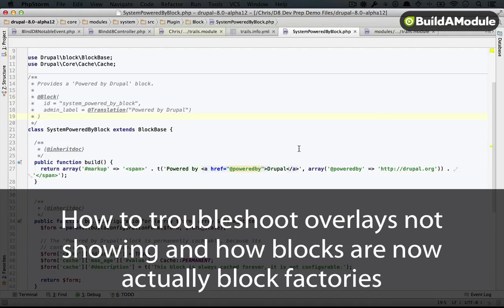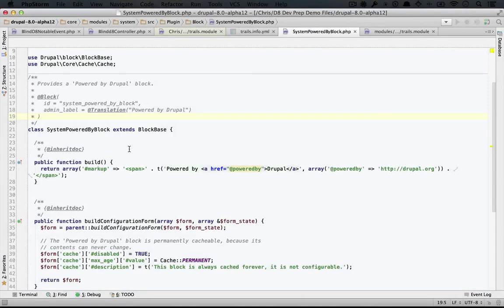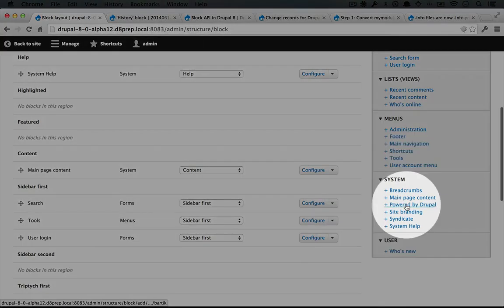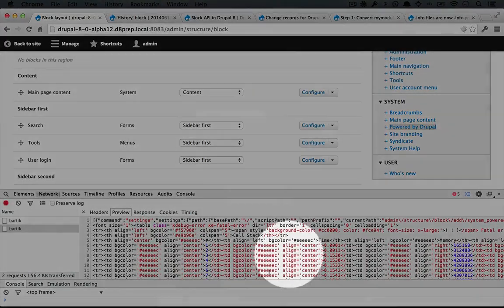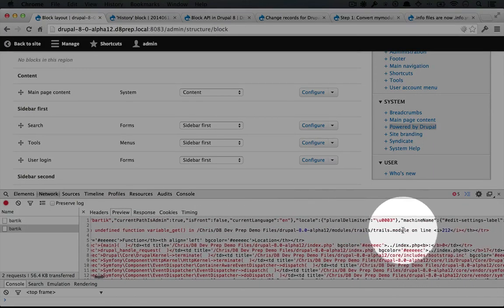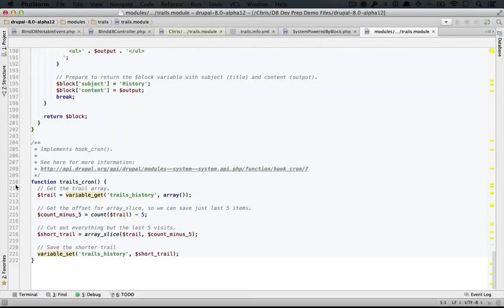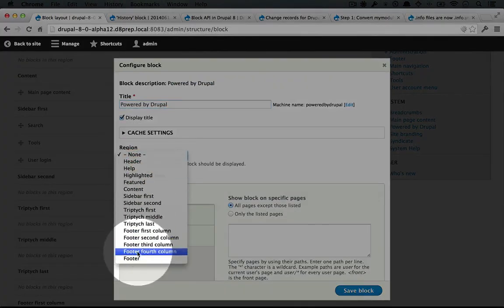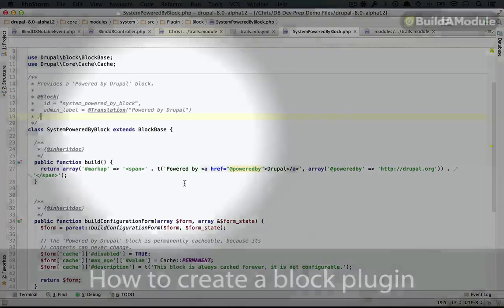191. How to troubleshoot overlays not showing and how blocks are now actually block factories